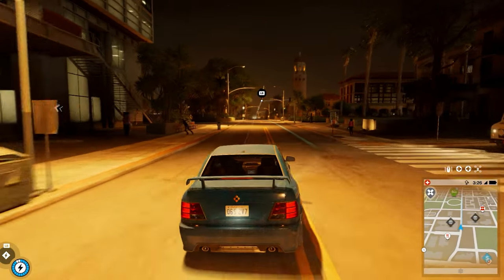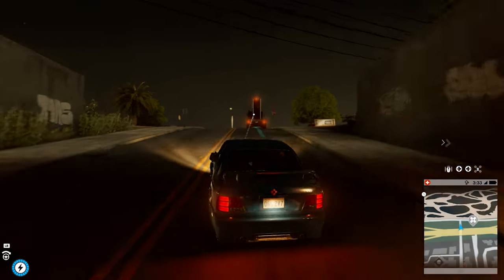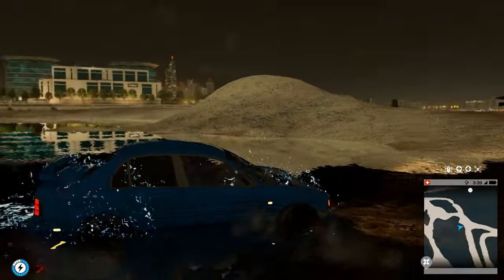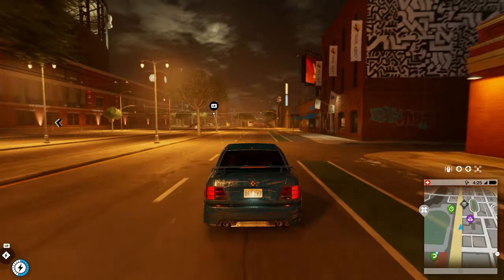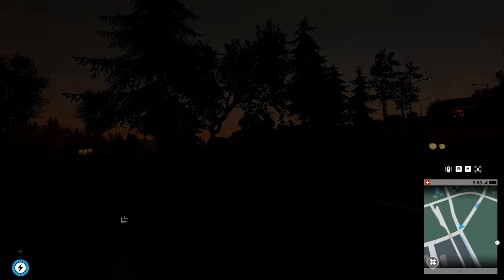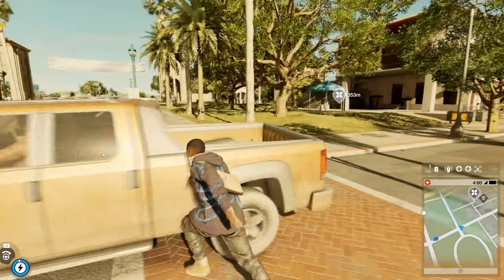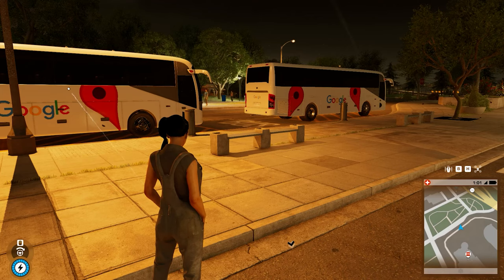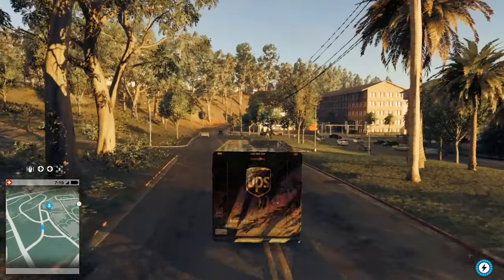Watch Dogs 2 - Watch Dogs 2 Overhaul Mod Showcase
Background Music - Watch Dogs Police Chase Music, Watch Dogs Ghosts of the past

0:00 - Intro
1:00 - Mod